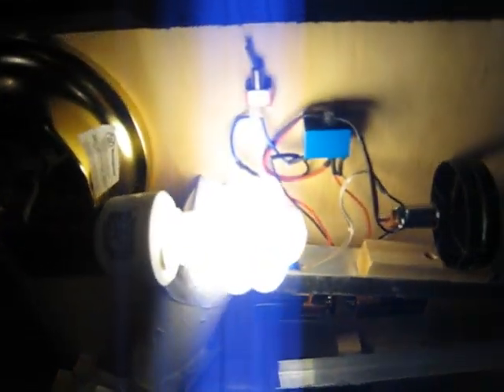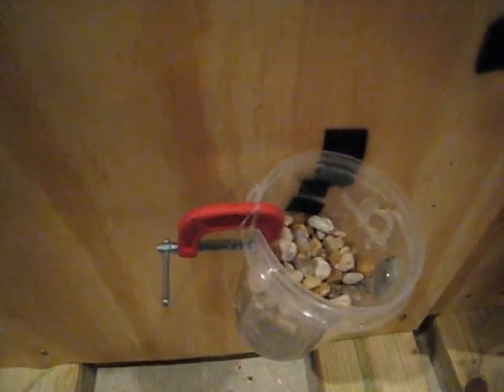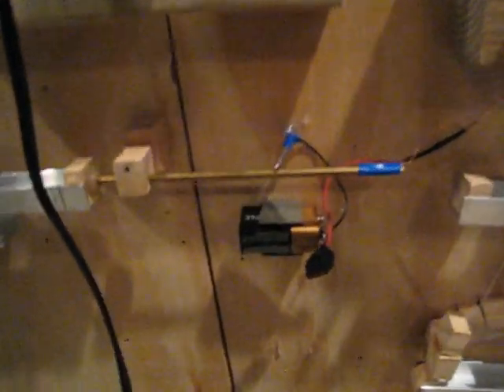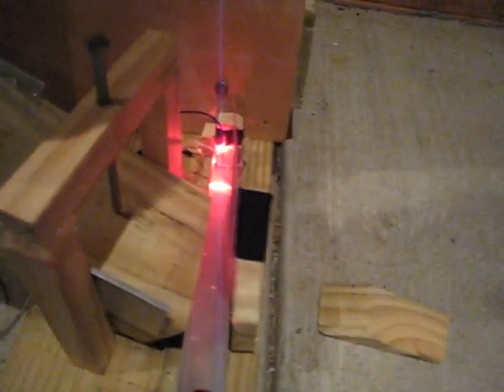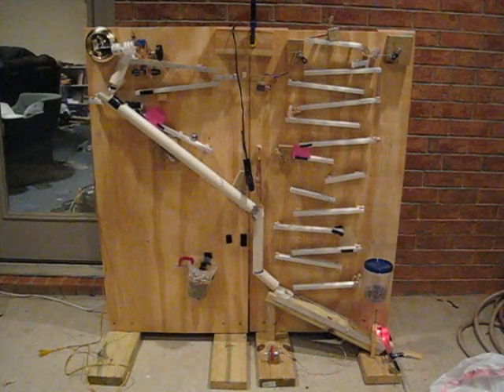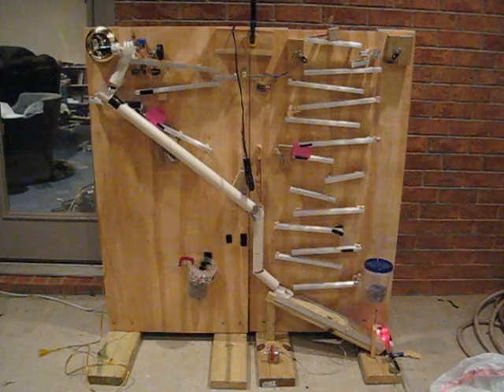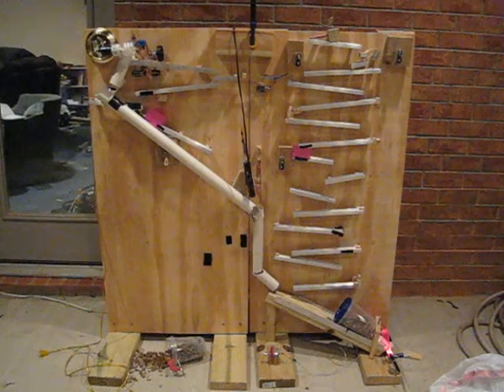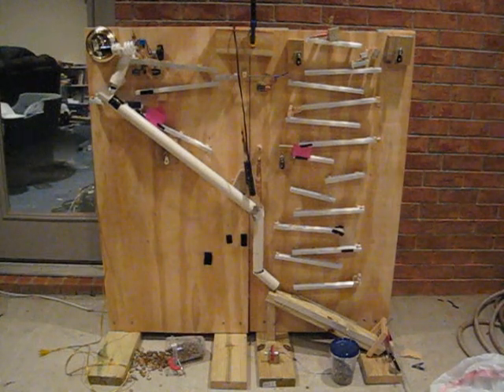Rube Goldberg roach trap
A Rube Goldberg-inspired school project, meant to kill a cockroach.